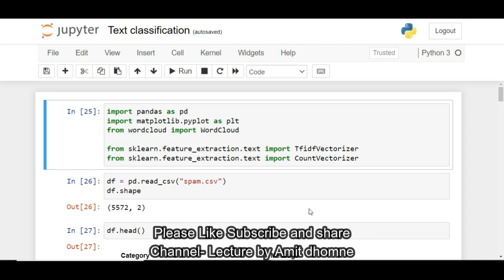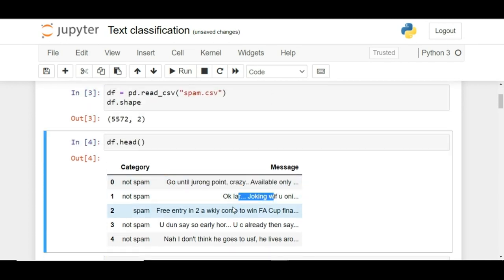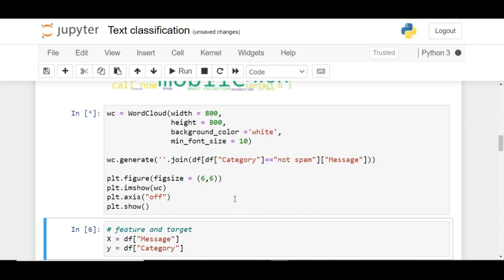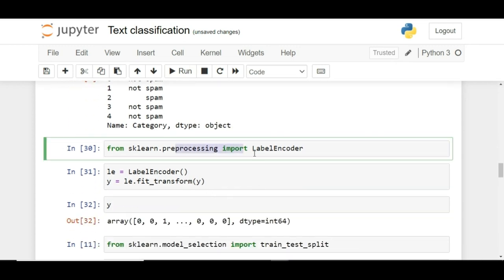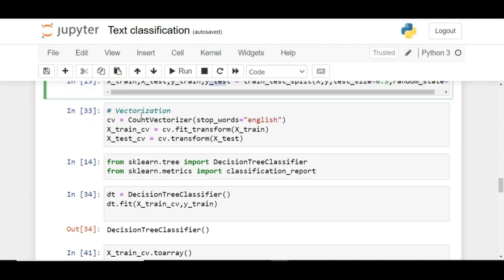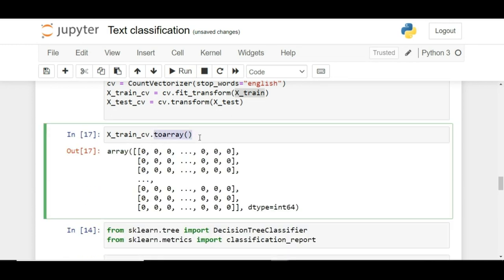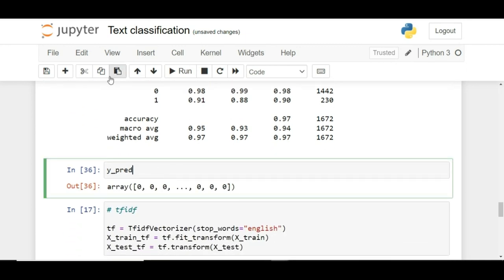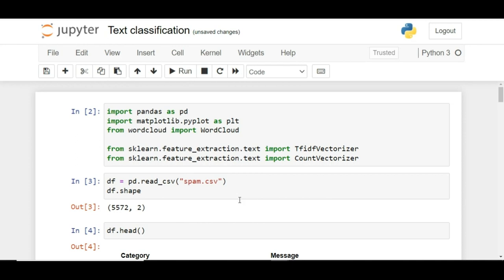Text Classification using ML NLP | Text Classification Using Natural Language Processing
Text classification using ML